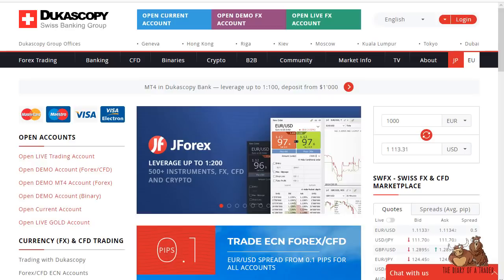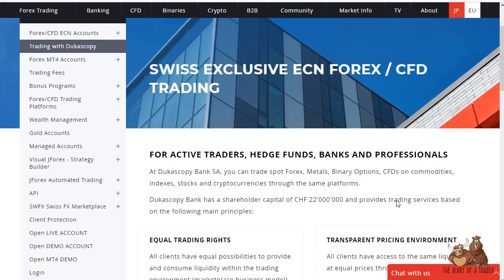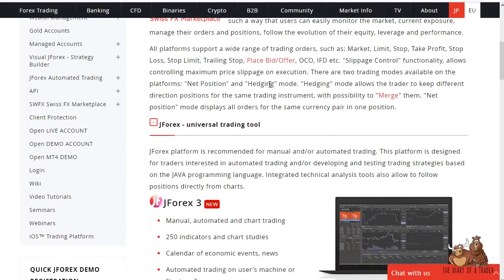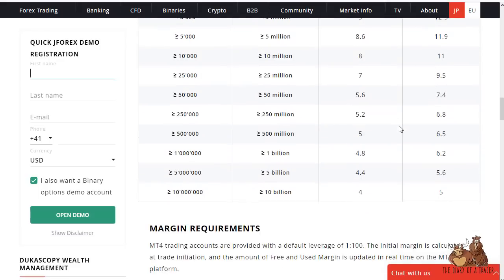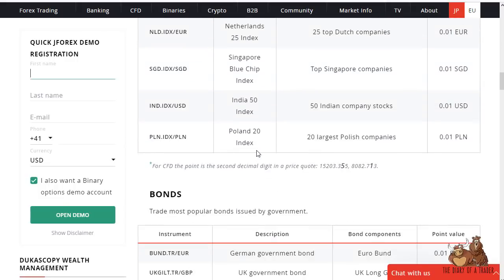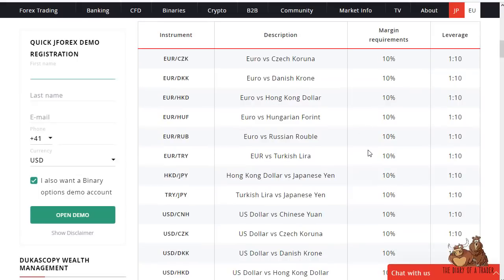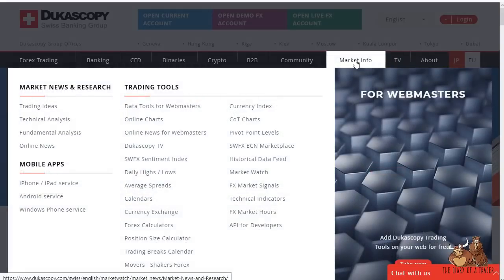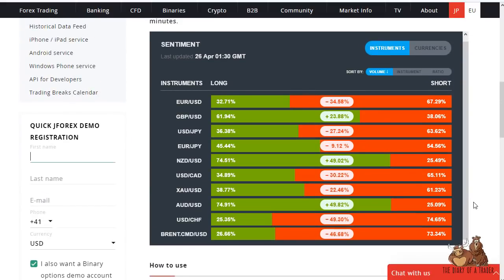Dukascopy review 2023 - dukascopy europe Brokers Review [Pros & Cons]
Dukascopy Bank SA, regulated by FINMA, is a Swiss Forex broker that offers both personal retail Forex trading and binary option accounts. They also have an extensive business to business department and provide partnership opportunities to banks, financial institutions and client referral bonuses.  Dukascopy has been around since 2004 and the company prides itself on the security of its funds, no price manipulations and speedy executions.

The new Dukascopy landing page is so chock-a-block full of information that while doing this Dukascopy review, I didn’t know where to look first.

In addition to the SWFX - Swiss FX & CFD Marketplace, which is a live price listing of the major currencies, there are dozens of other features to click on and enjoy, including a series of interviews with financial figures, market and industry forecasts, midday snapshots of the markets and much more.

In addition, there are trading ideas on different currencies and other assets, a timely technical analysis and a choice of market research articles to read. Also on the same page is an update on what is happening at Dukascopy that might be of interest to an investor.

Dukascopy Bank SA offers currency and precious metal trading to retail and institutional clients. It promises equal liquidity and quotes for all clients. All types of trading are allowed, including scalping, there are different trading commissions depending on the account size and monthly traded volume, and deposits are protected by Swiss government in the amount of $100,000 per client.